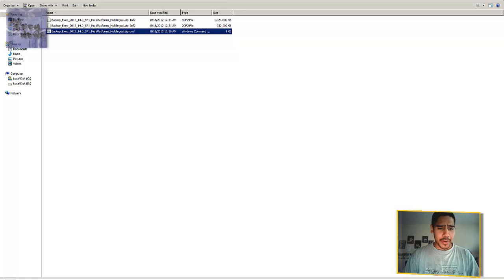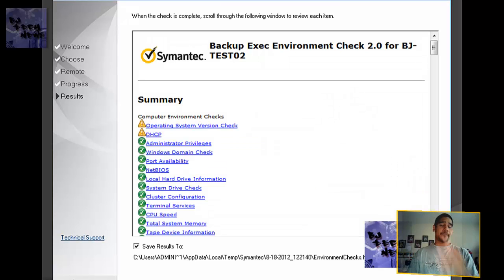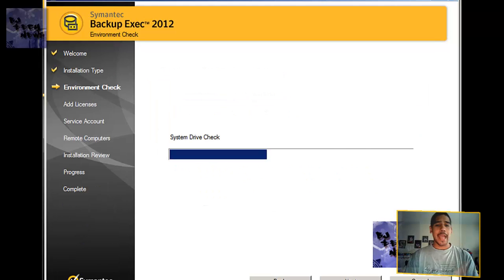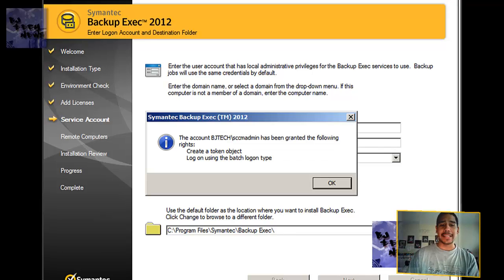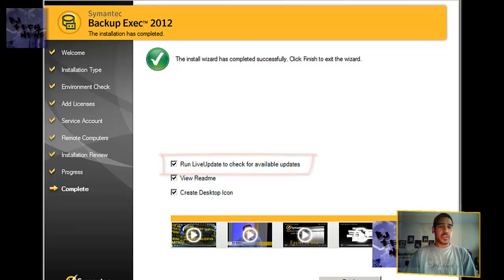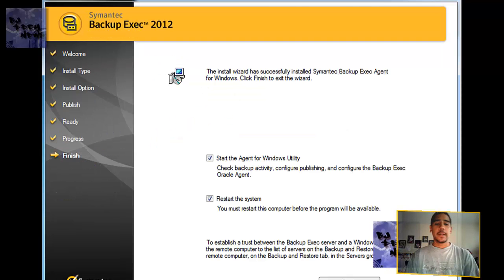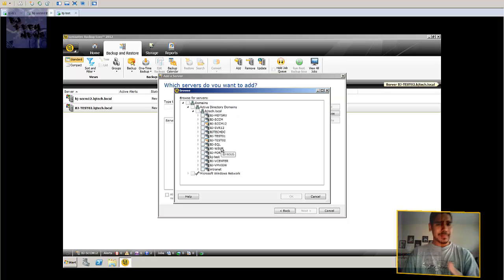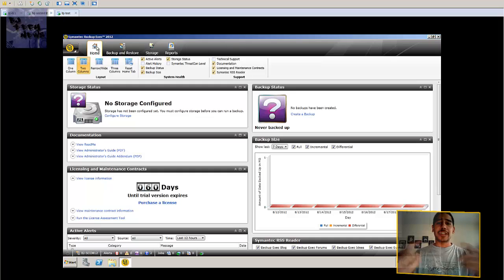Episode 77 - Symantec Backup Exec 2012 Review and Installation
I wanted to find out the buzz on Symantec Backup Exec 2012, so I downloaded the trial version for 60 days.